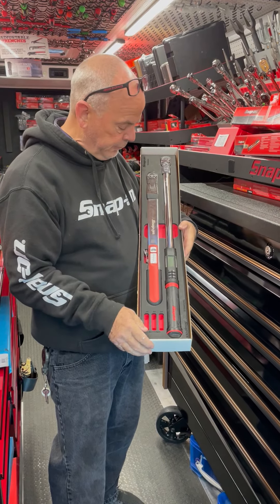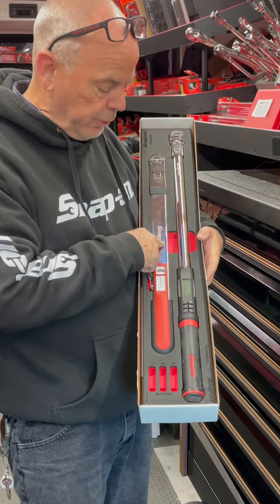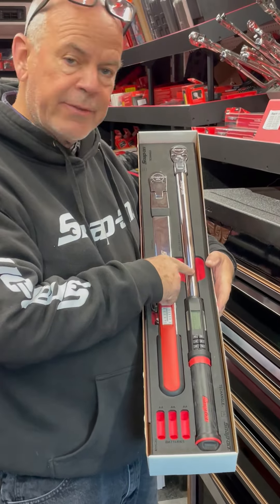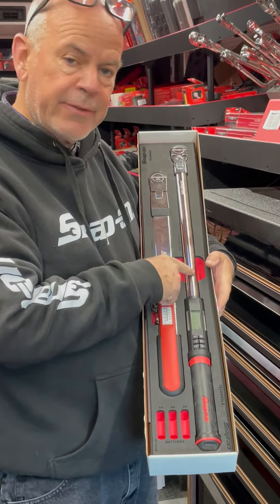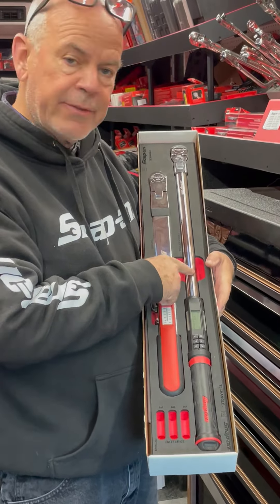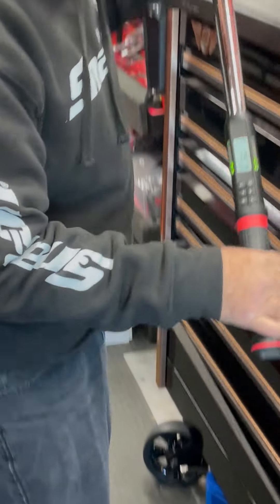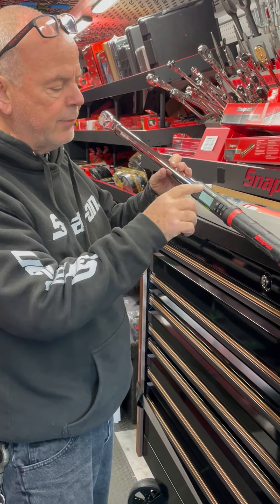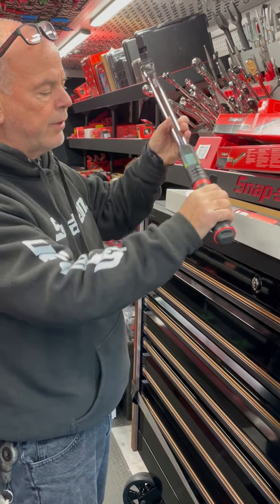Snap-on Torque Wrenches in Foam!!!